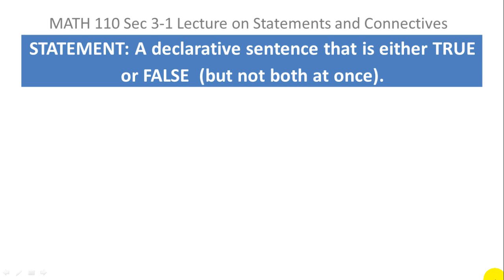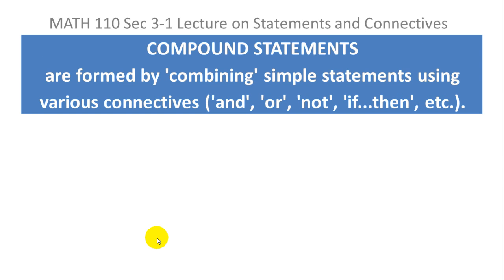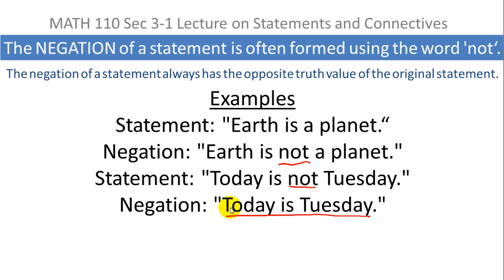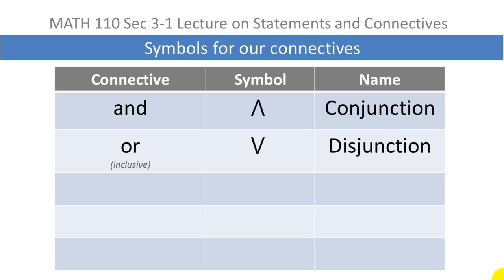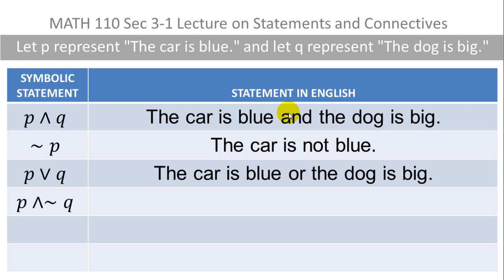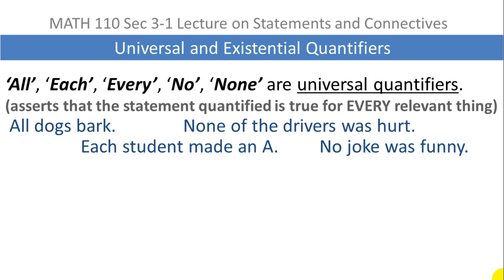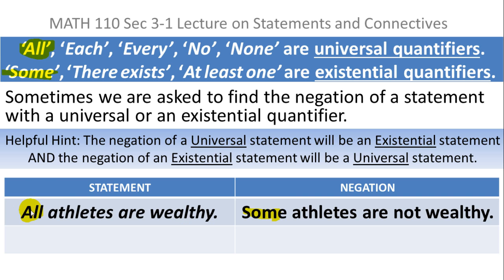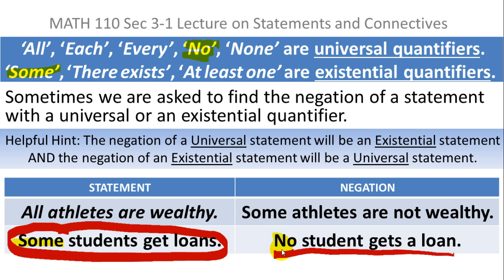Logic: Intro 01-Statements and Quantifiers